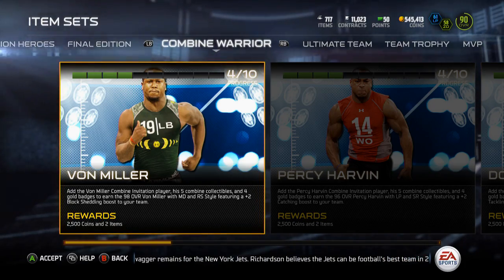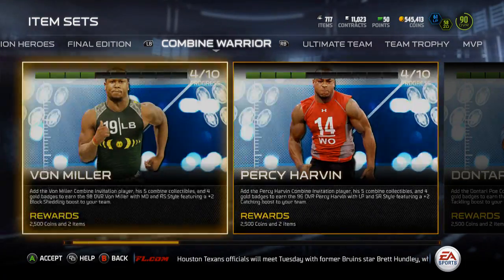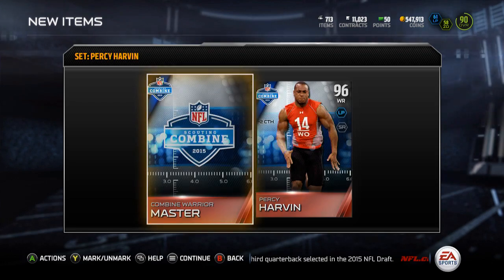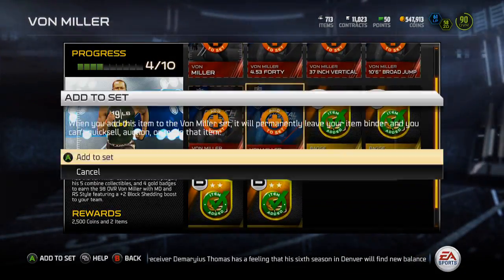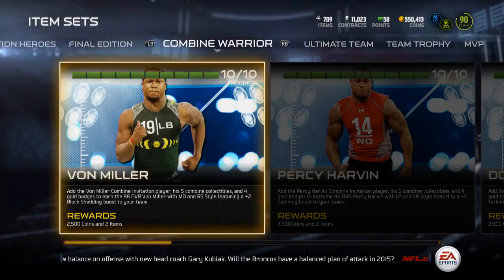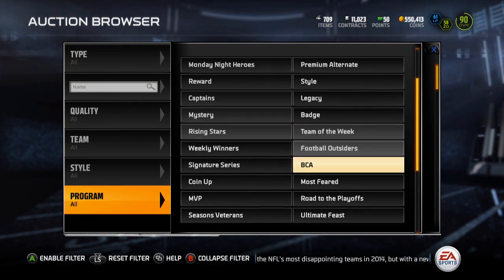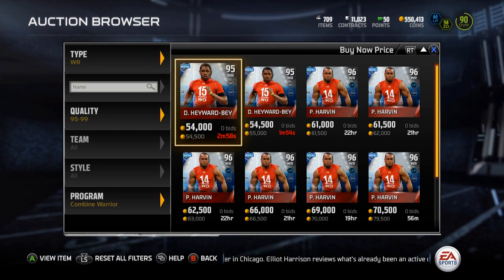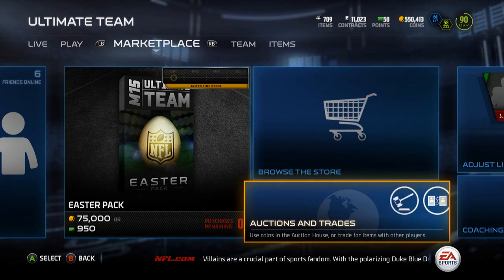Madden 15 Ultimate Team - Episode 222 - Catching Up on Combine Warrior Master